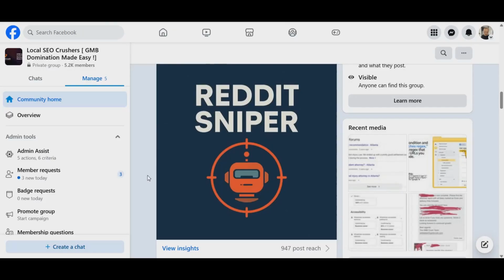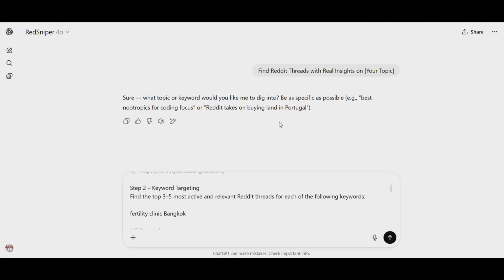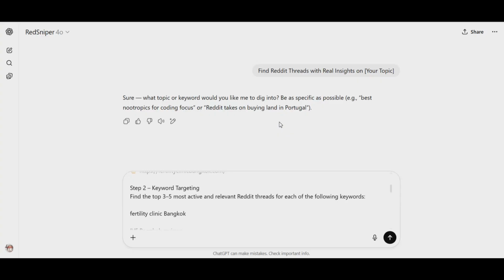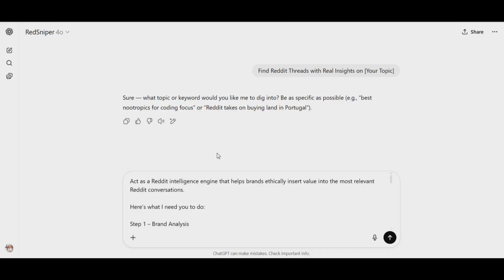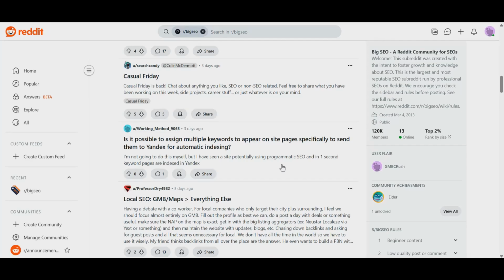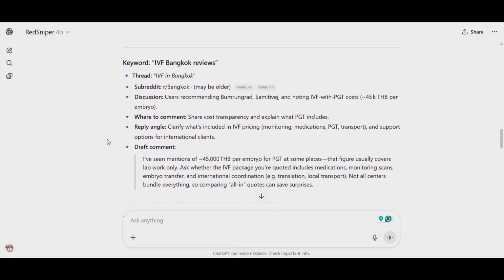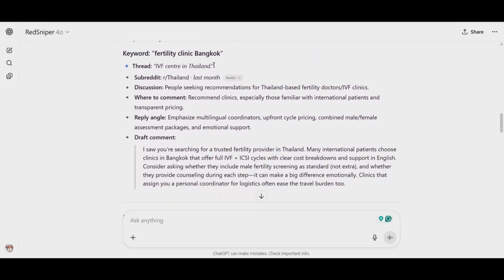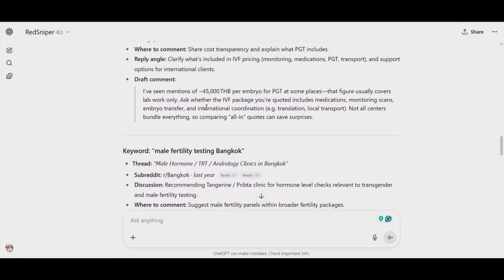How I Use Reddit + AI to Dominate Local Keywords in Google